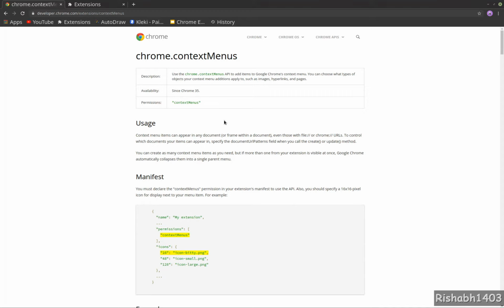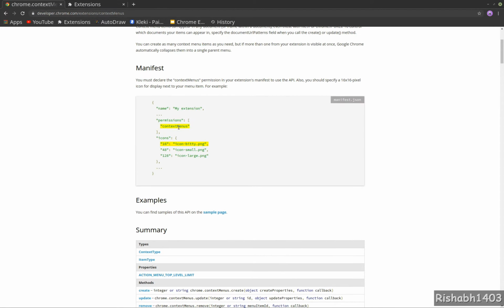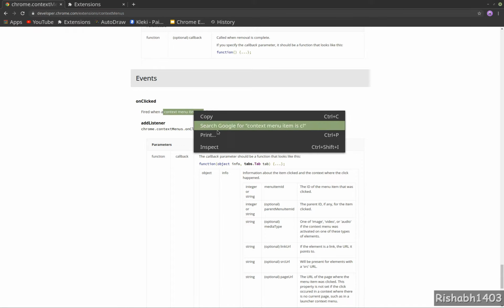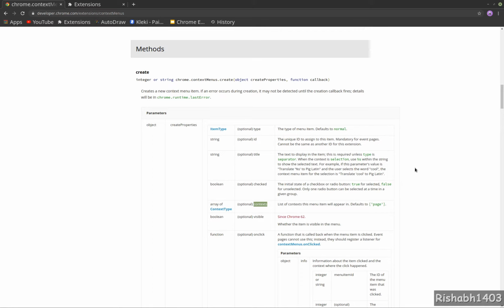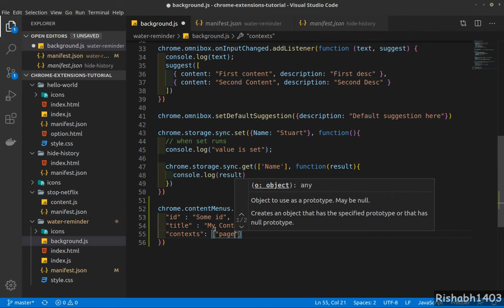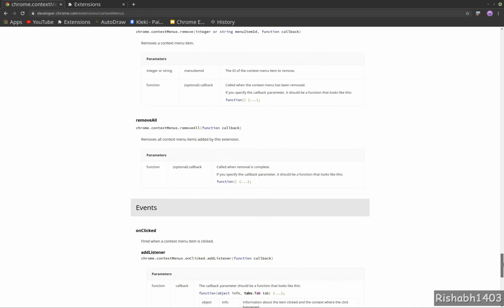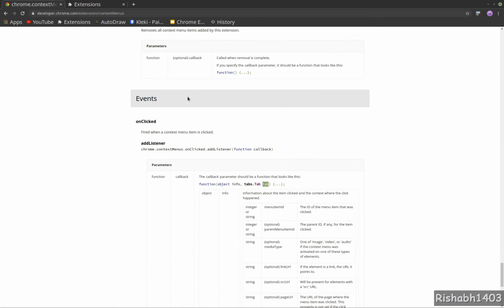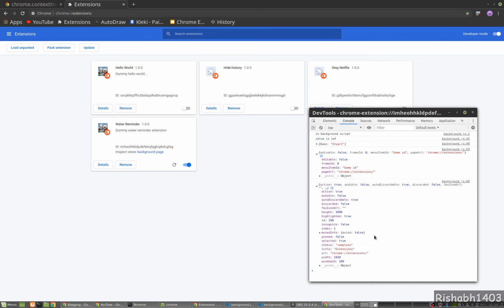EP86 Chrome extension development Tutorial Part-23 | Context Menus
Chrome extension development Tutorial Part-23 | Context Menus

We will look at context menus in this one